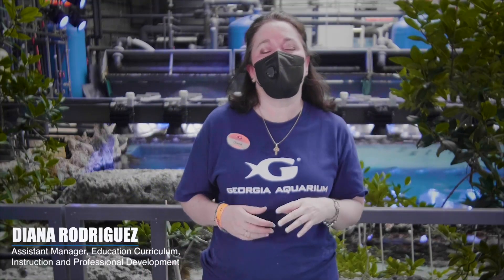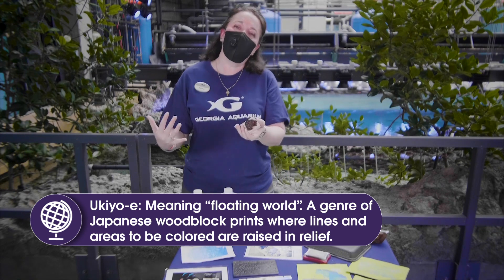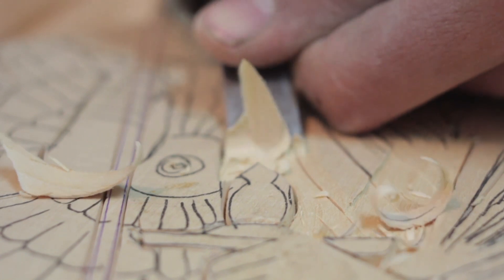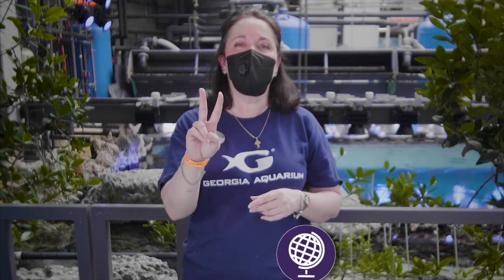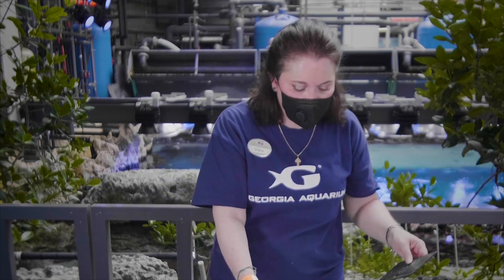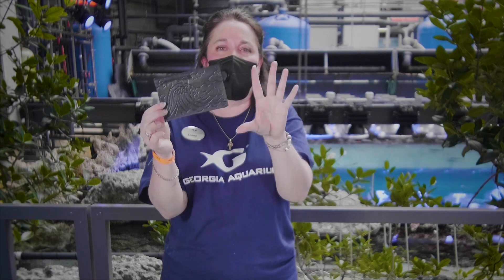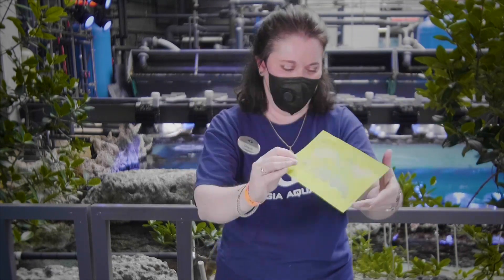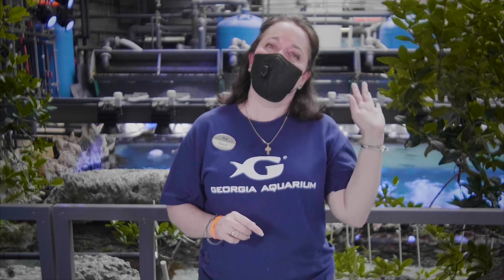Deep Sea Learning: Tsunamis Part 2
Episode 23: Tsunamis Part 2